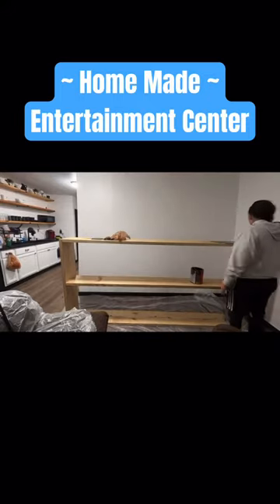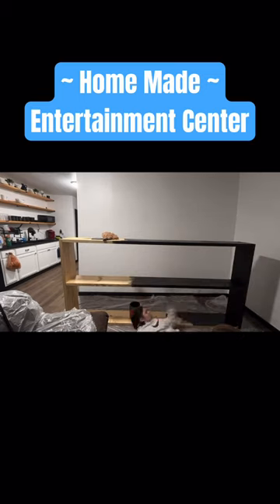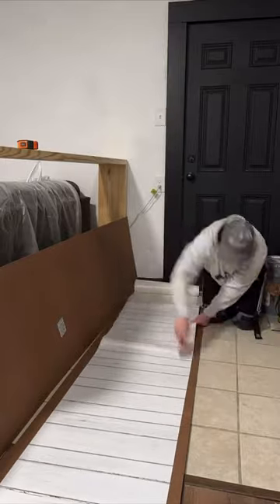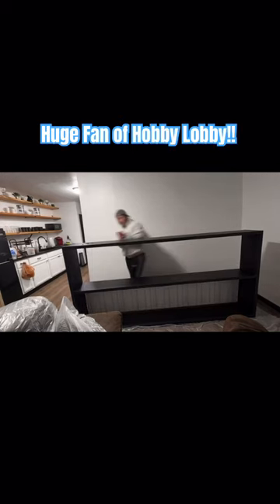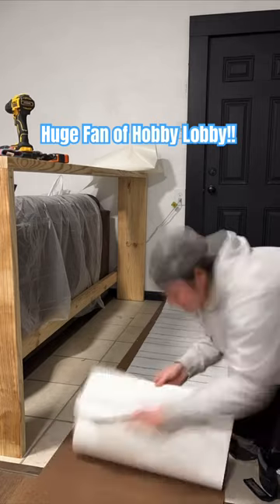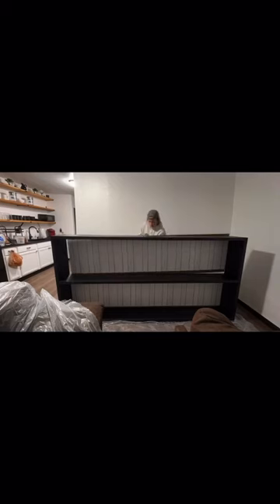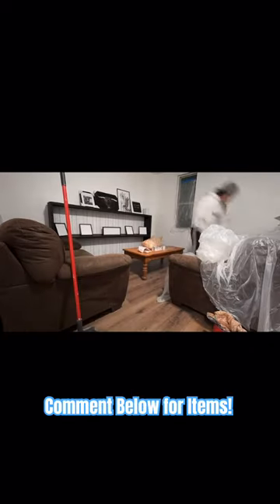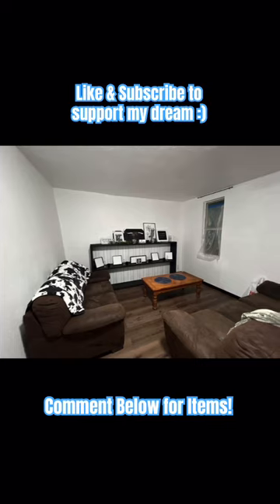HOMEMADE Entertainment Center